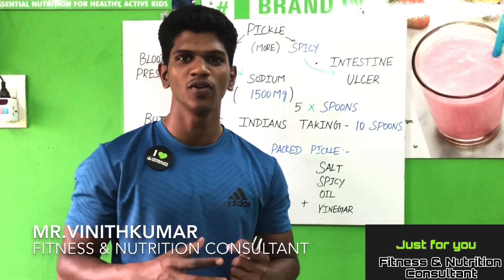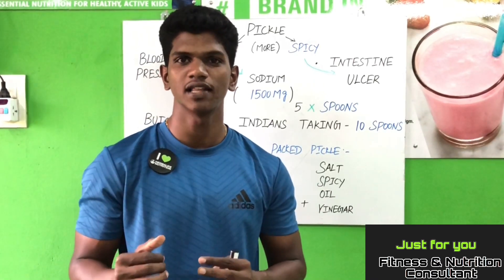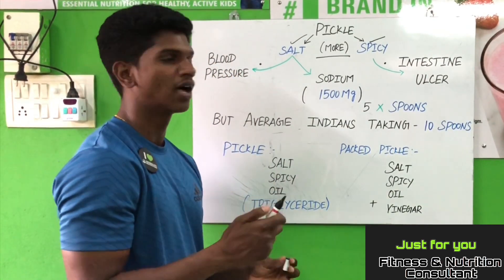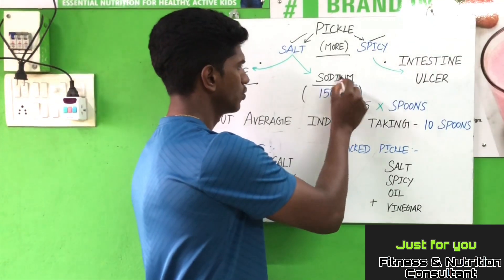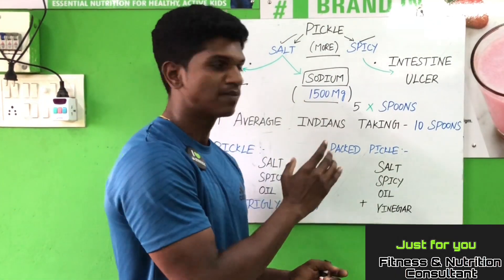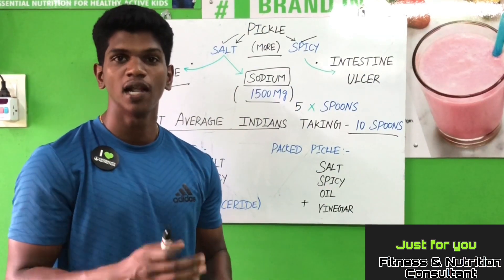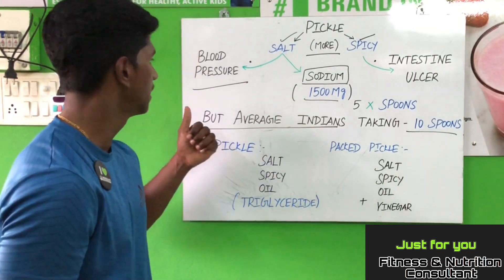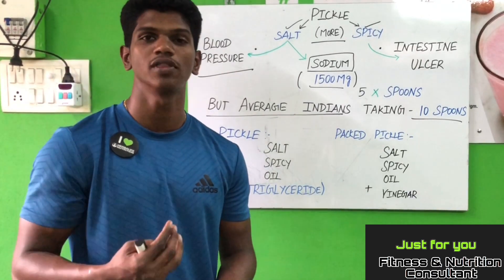Do you like pickles/ஊறுகா|Just for you~Healthy life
Mr.vinithkumar.
Fitness & Nutrition Coach
(Independent Herbalife Nutrition Associate)
Thiruverkadu,chennai